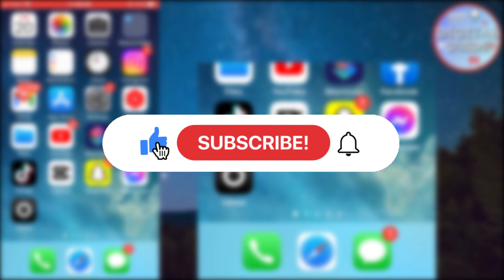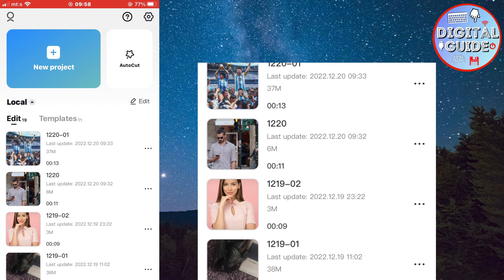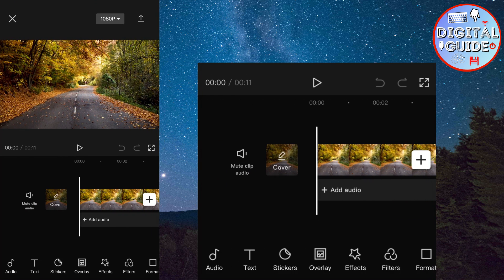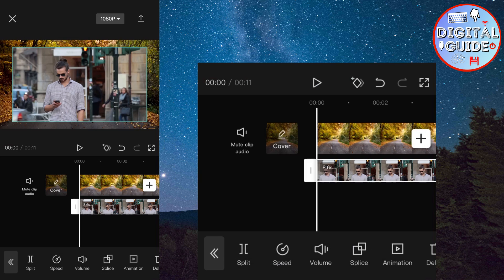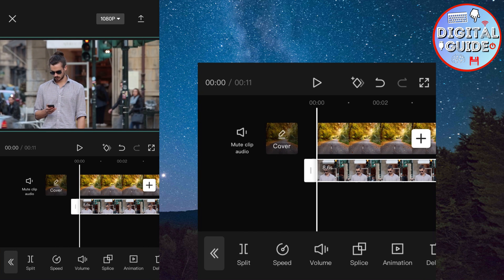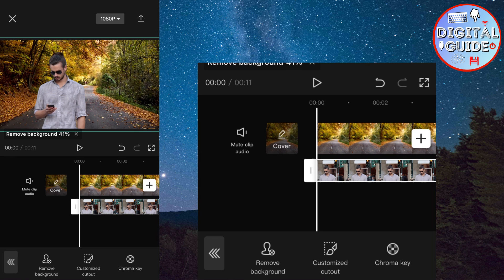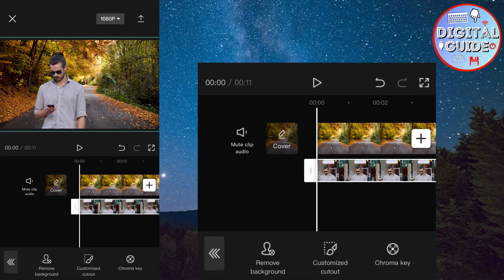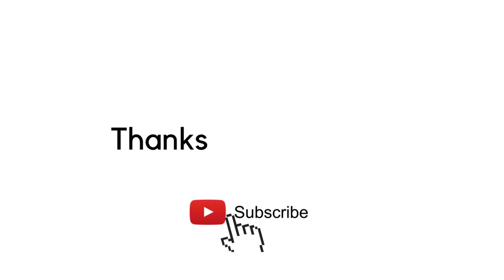How To Change Video Background In CapCut (No Green Screen) I CapCut Editing Tutorial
Let's learn how to change the video background in CapCut without a green screen. You can do this with any video, and it's really simple.

For PC users, you can get this software to remove/replace background with 1